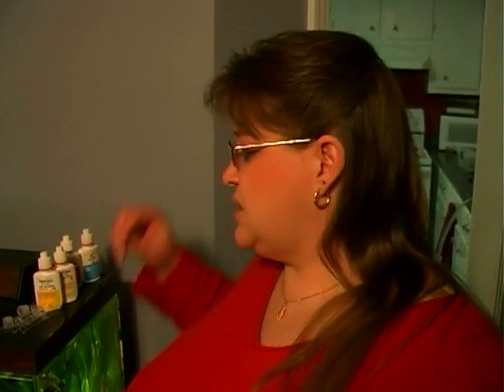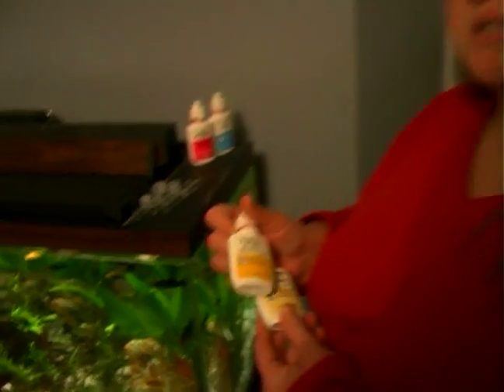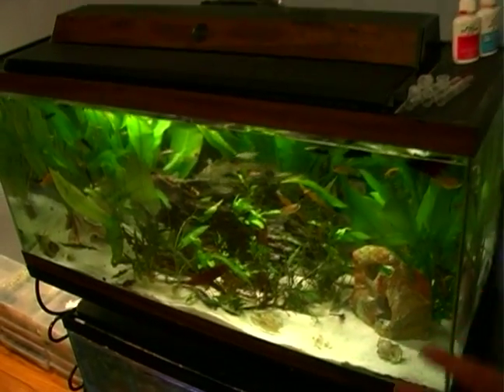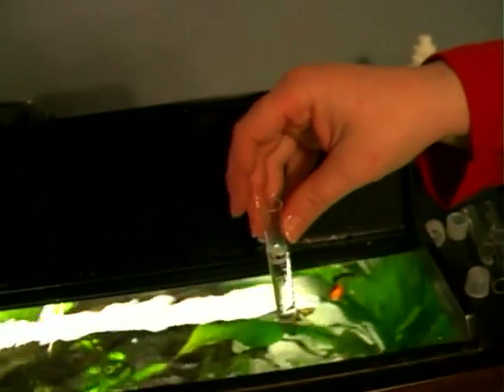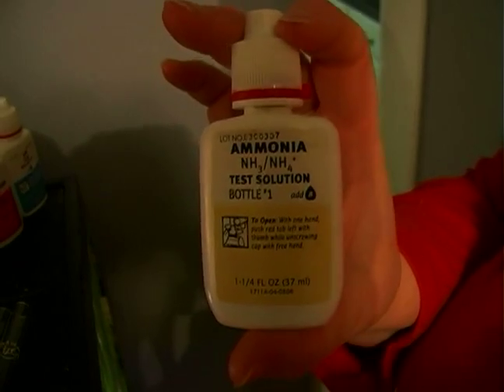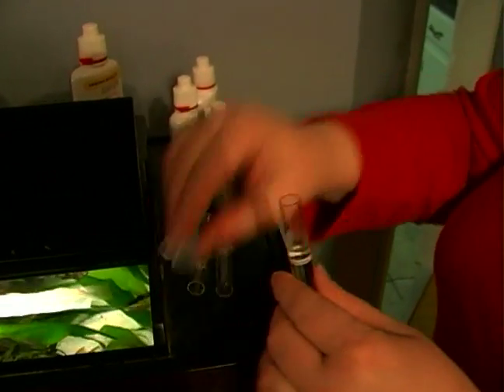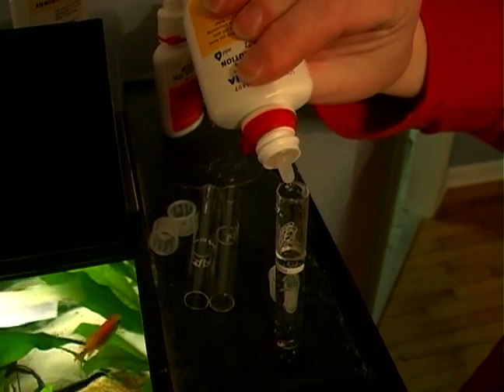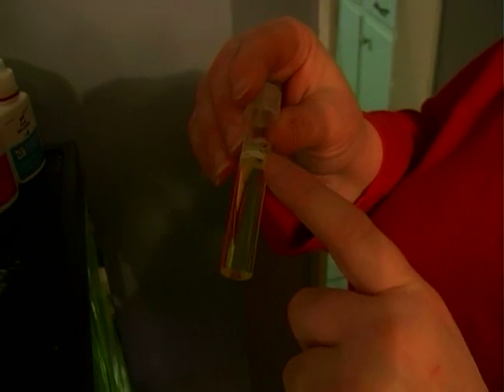Fish & Tank Care : Ammonia in Fish Tank Cycling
Watch as a seasoned professional demonstrates how to use ammonia in fish tank cycling in this free online video about exotic pets.

Expert: Christie Ownes
Bio: She has been taking care of fish professional for over 15 years. She is an expert in Fresh Water, and Salt Water Fish.
Filmmaker: ricky burchell